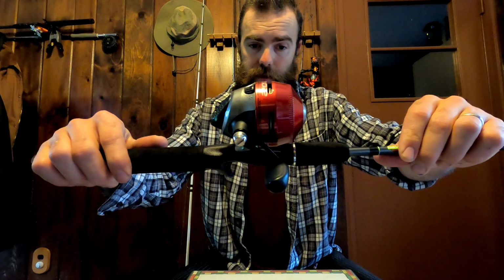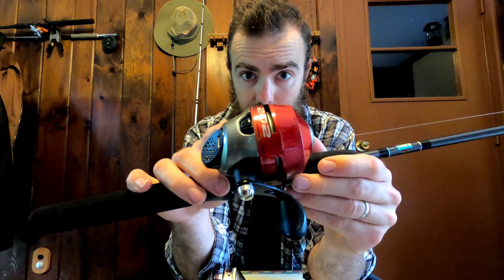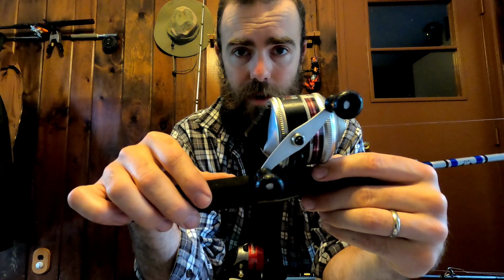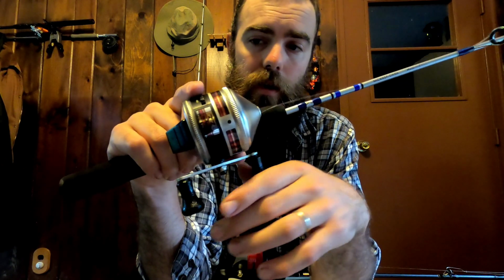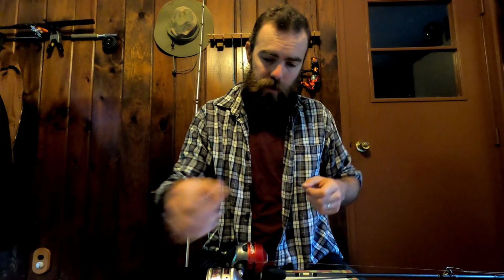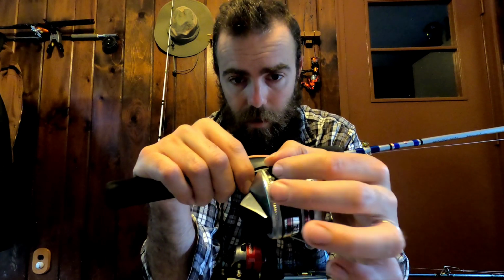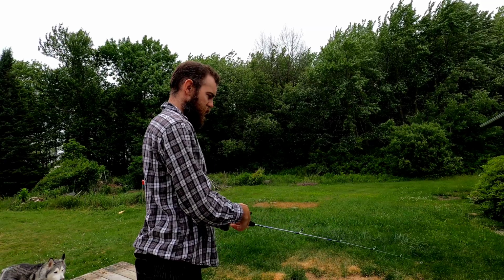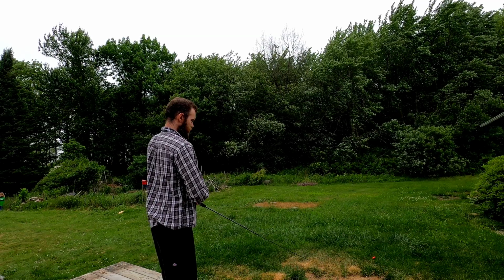Zebco: How to use a spincast reel [closed face]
Learn how to cast a zebco for beginner fishing. spincast reels are easy and here is an in depth howto to get you out there fishing
Zebco 33 rod and reel combo